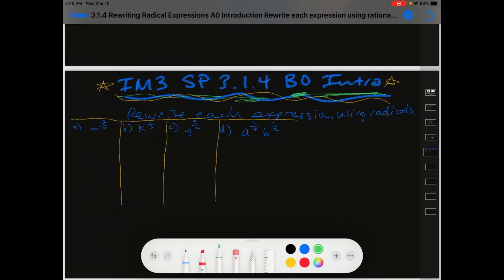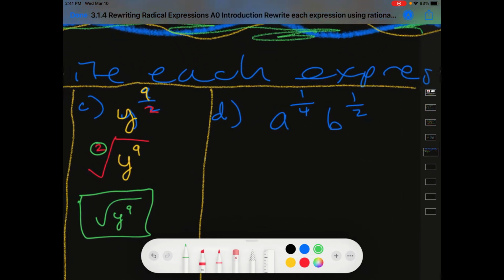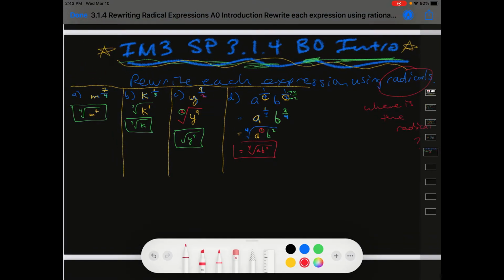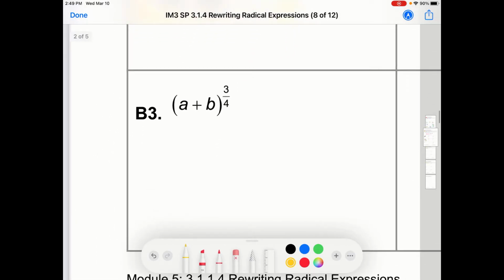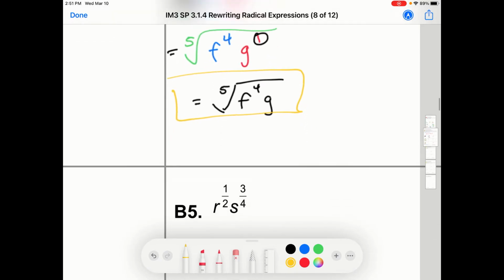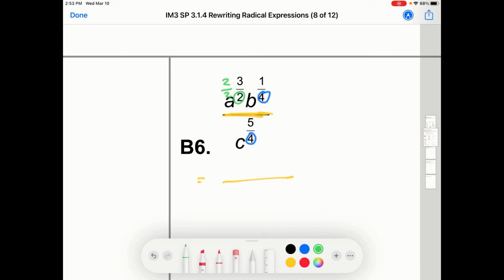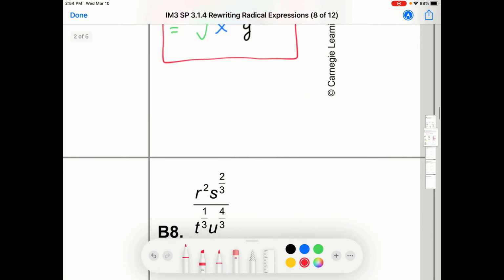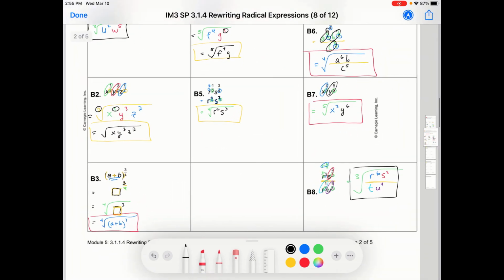IM3 SP 3.1.4 B Rewrite rational expressions using radicals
Table of Contents:

00:10 - B0 Intro
03:23 - B1
03:55 - B2
04:41 - B3
05:42 - B4
06:17 - B5
07:21 - B6
08:37 - B7
09:09 - B8